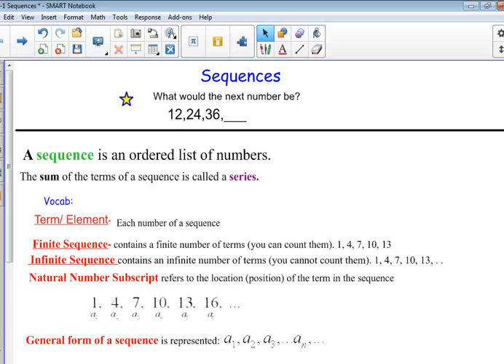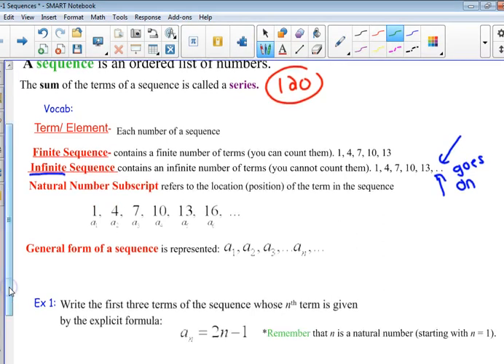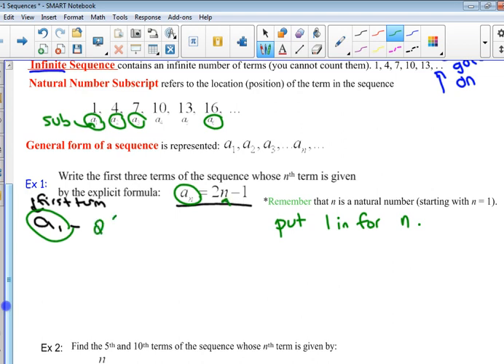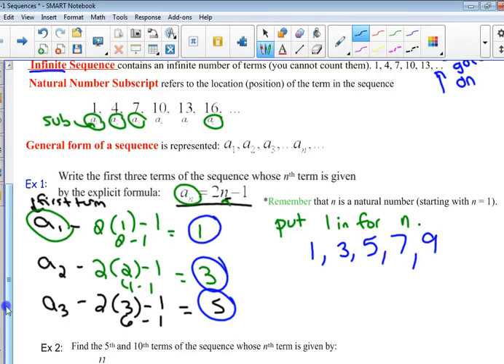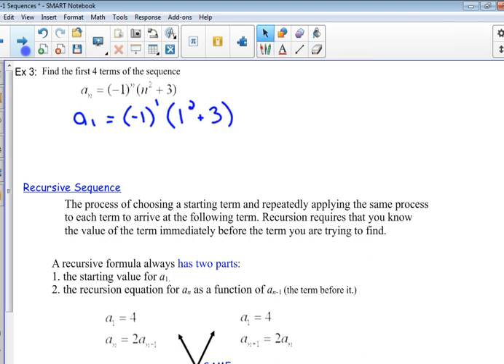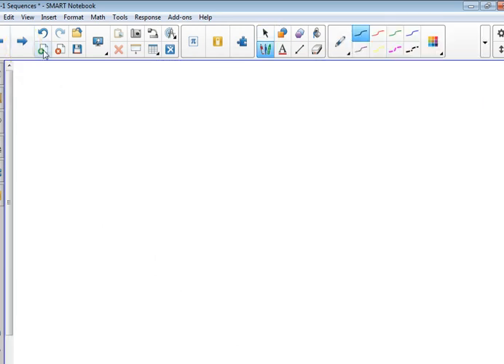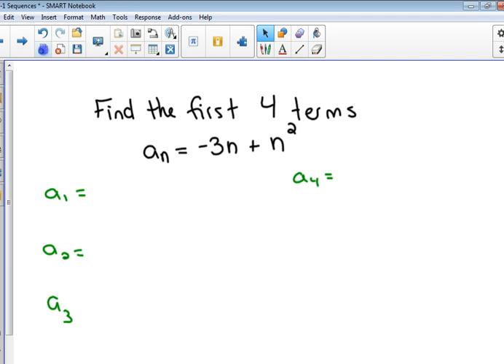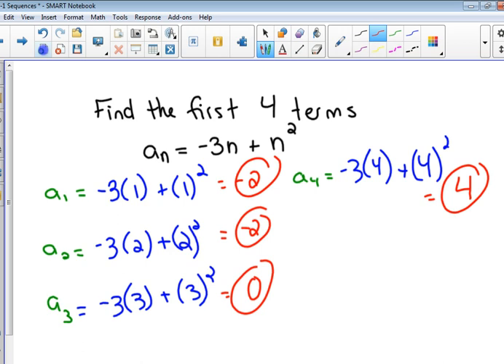Algebra2NR (Lesson 6.1) - Intro to sequences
In this lesson students will learn about basic notation of sequences and how to find terms in the sequence.